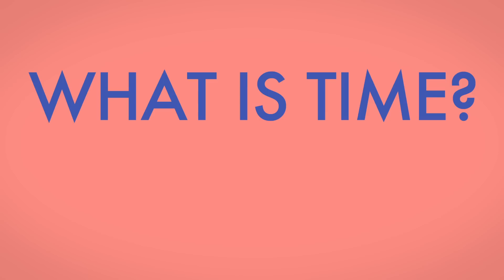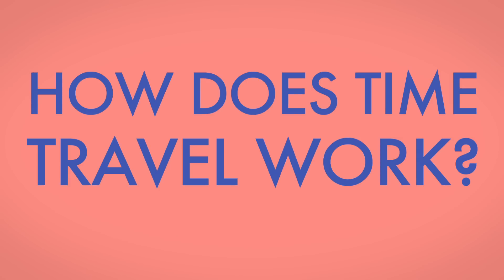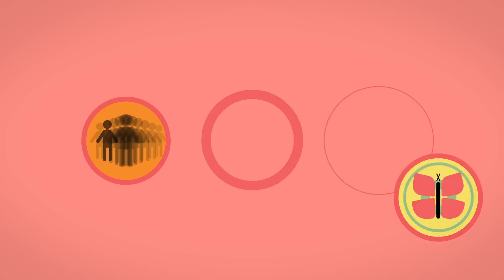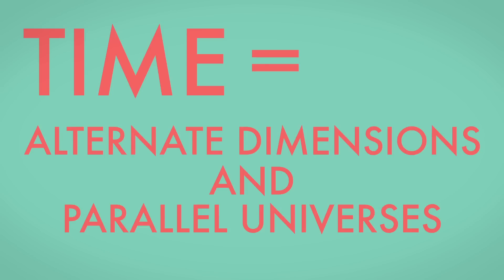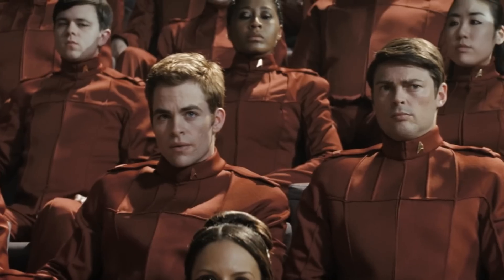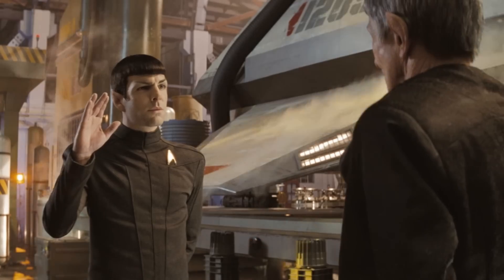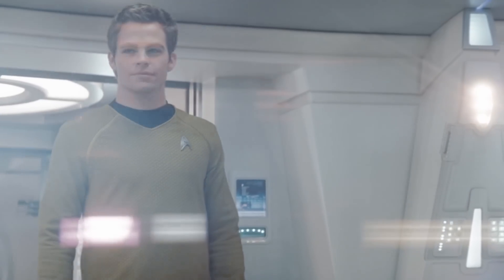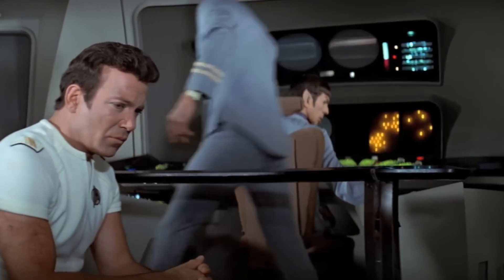Rules of Time Travel According to the Movies (2015) HD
The rules of time travel according to the movies: Multiverse Timeline, Dynamic Timeline and Fixed Timeline.

The Movieclips Trailers channel is your destination for the hottest new trailers the second they drop. Whether it's the latest studio release, an indie horror flick, an evocative documentary, or that new RomCom you've been waiting for, the Movieclips team is here day and night to make sure all the best new movie trailers are here for you the moment they're released.

Here at Movieclips, we love movies as much as you!